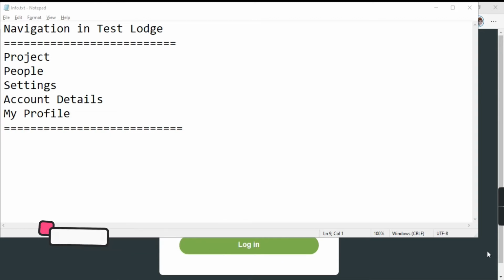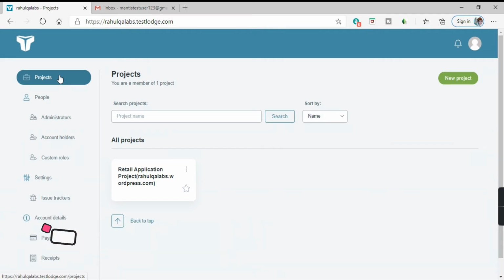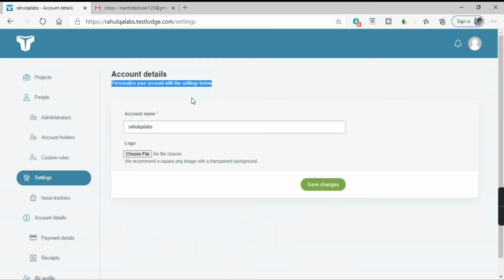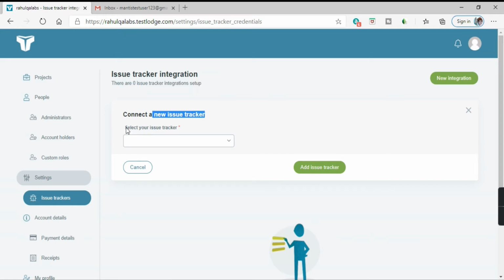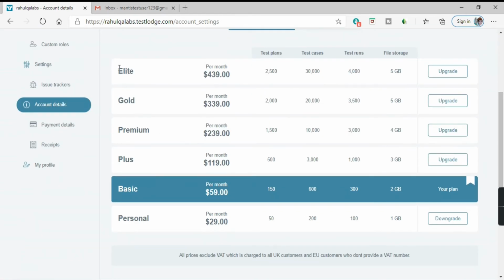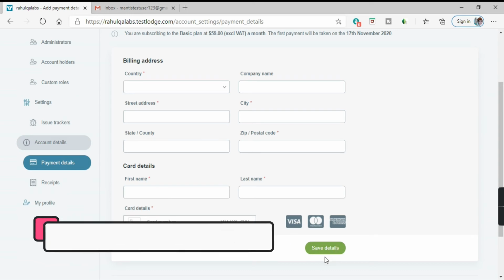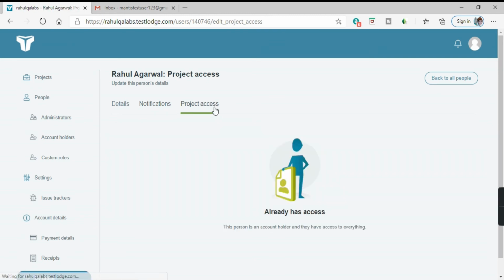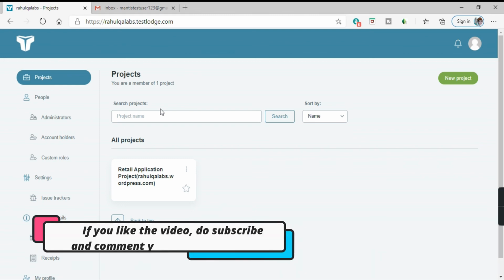TUTORIAL #3|NAVIGATION IN TESTLODGE | HOW TO NAVIGATE IN TESTLODGE | RAHUL QA LABS [2020]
TUTORIAL #3 : In this video , I have explained the basic navigation in TestLodge tool.

Please find the other video links as below :

Visit Other Playlists as well :

Hello Viewers,

Thanks,
Rahul